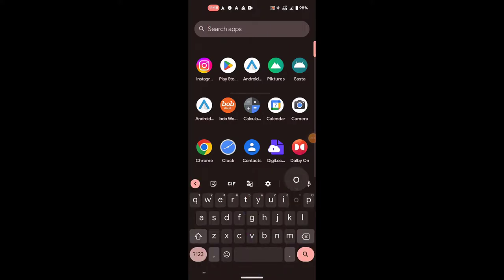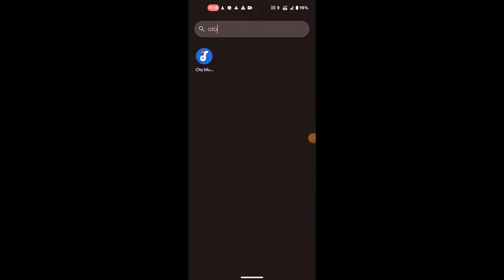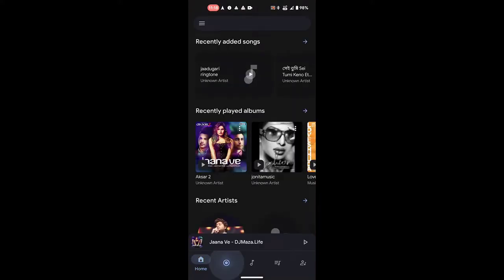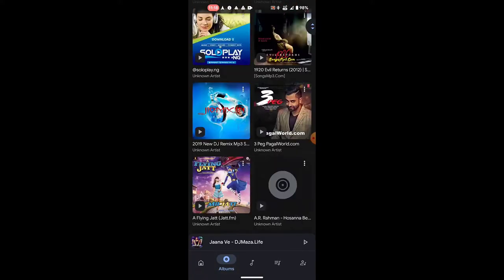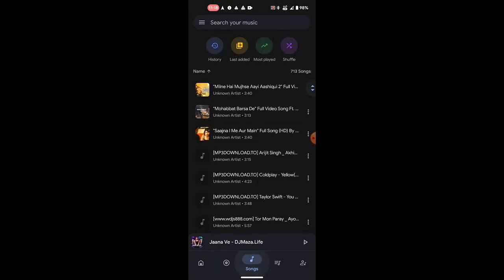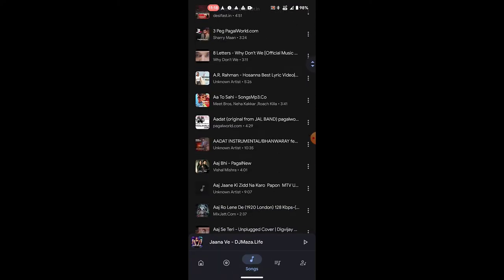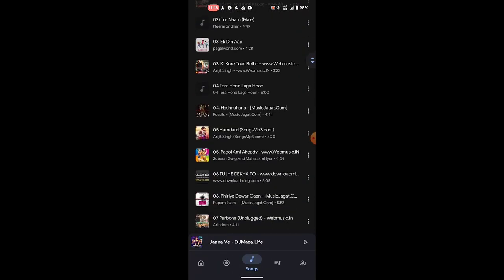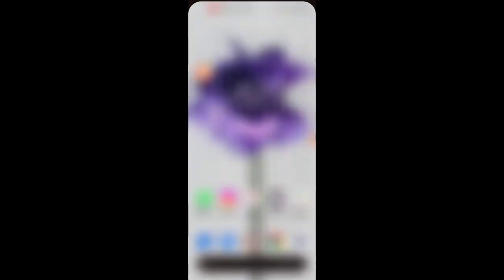Android Auto Offline Music Player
Are you an old-school who still uses Offline players but cant find one for android auto?